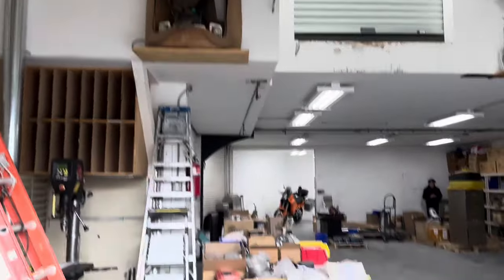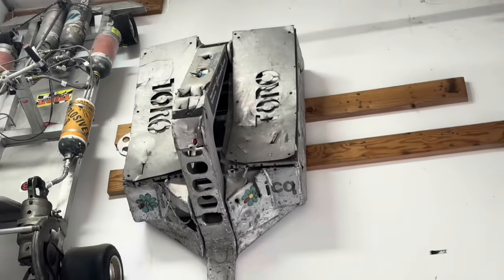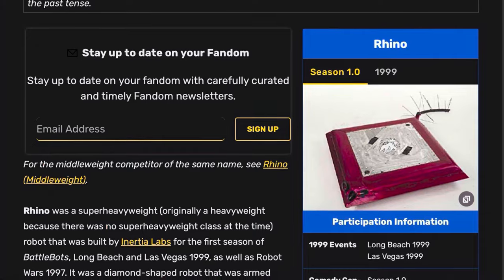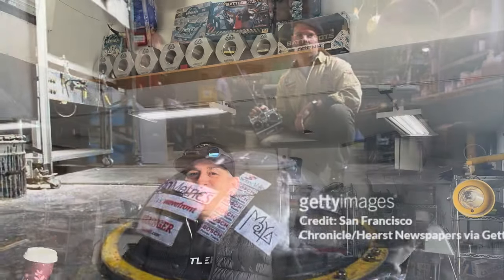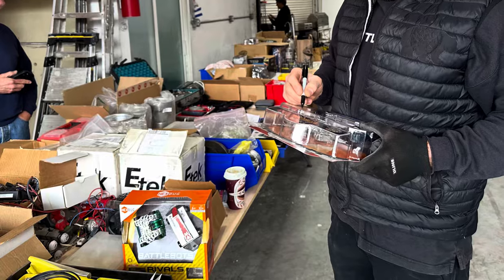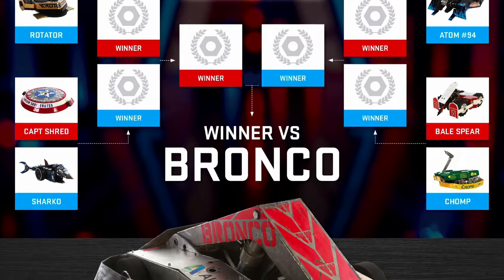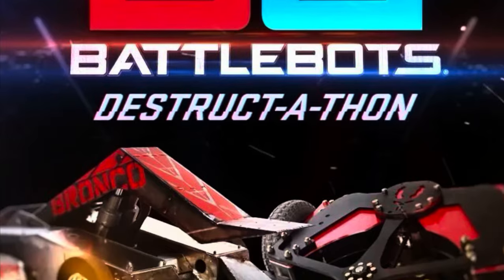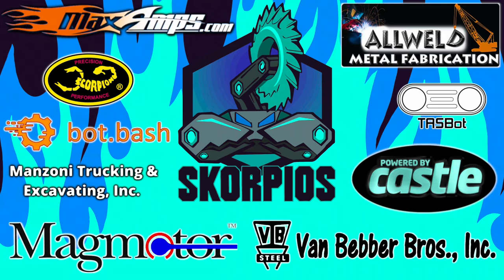Inside The Legendary BATTLEBOTS BRONCO Workshop!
Diana takes over the blog as we head to the Inertia Labs workshop for their clear-out Garage Sale!

Reason Bradley is having a huge garage sale! While Zach takes over hosting a tournament in Santa Cruz, Diana goes off to Sausalito to see the legendary Battlebots team that brought you Bronco, Toro, T-Minus and more! Comment your favorite Intertia Labs robot in the comment section.